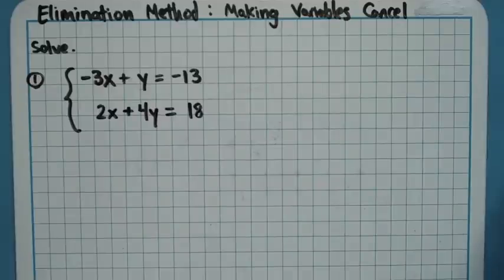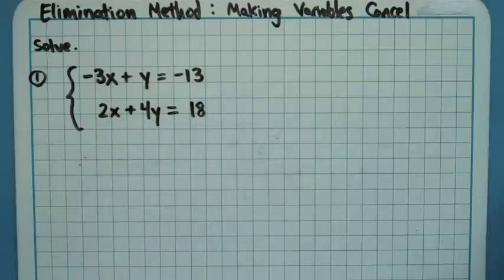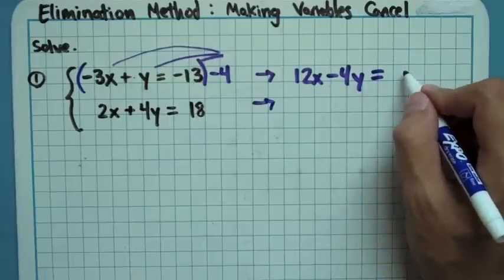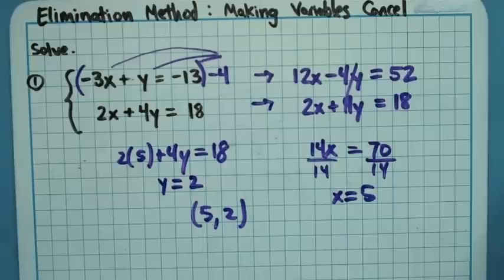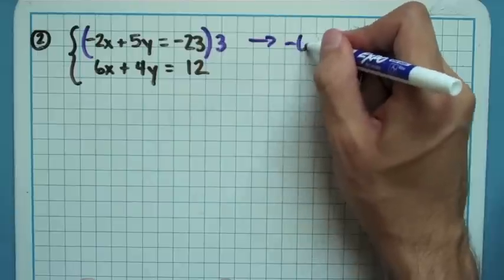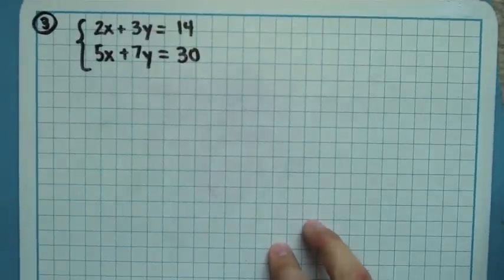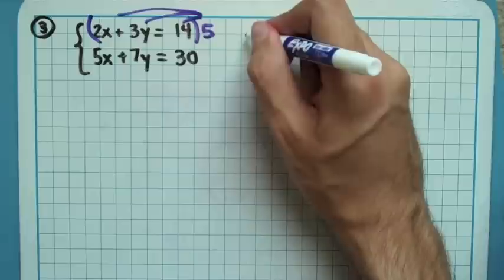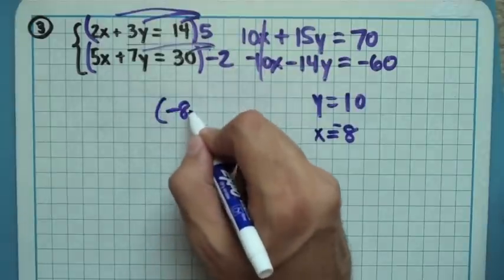Elimination - Making Variables Cancel (3-2-4)